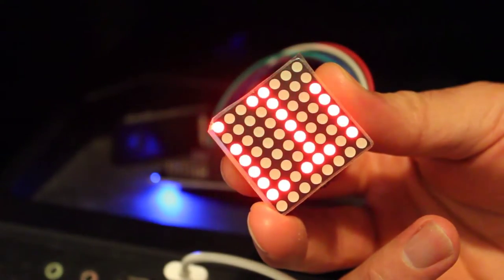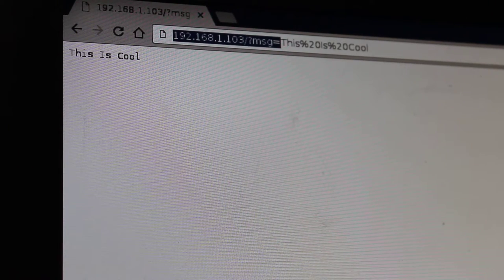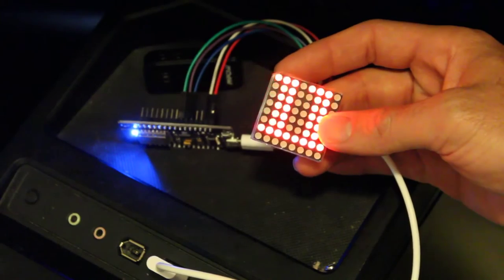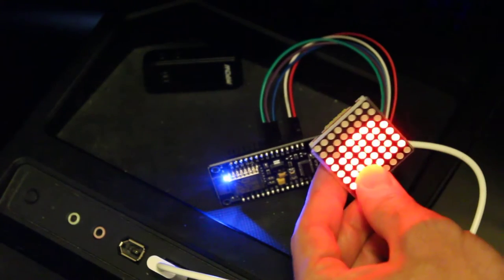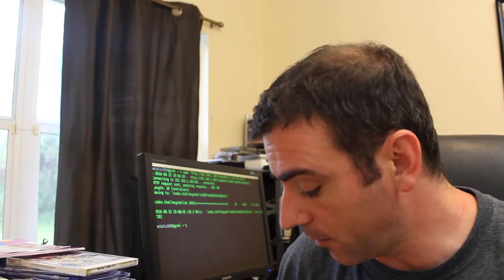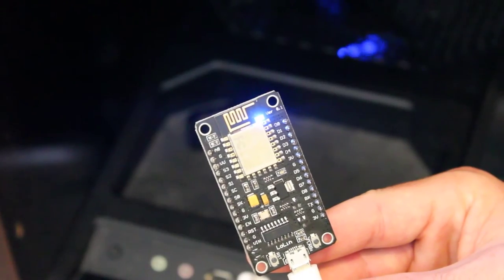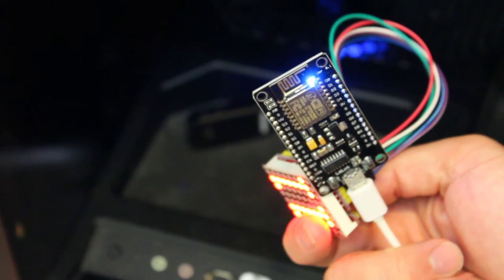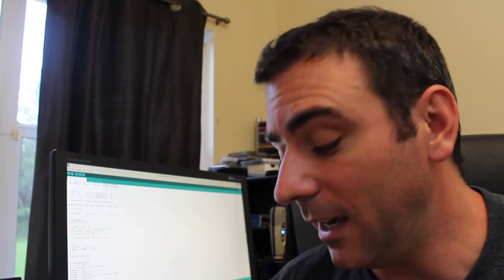ESP8266 Dot Matrix Display Webserver Controlled HTTP Request